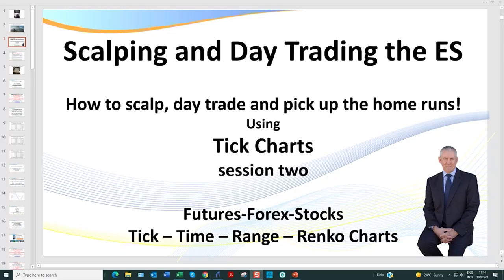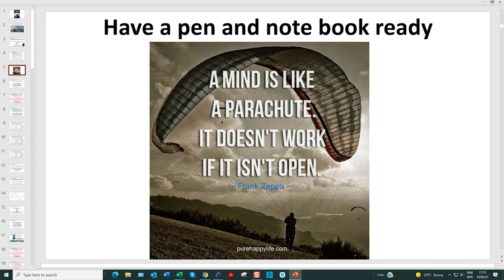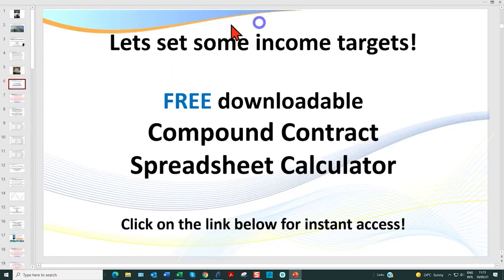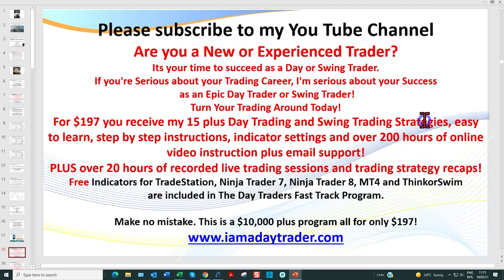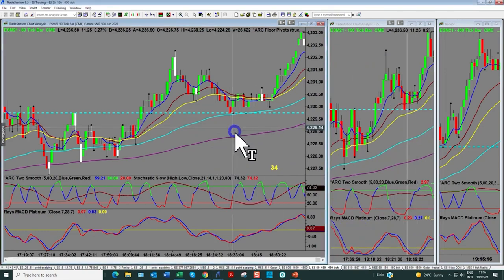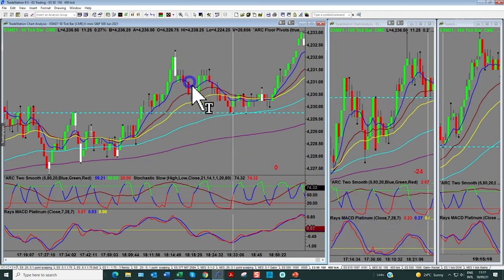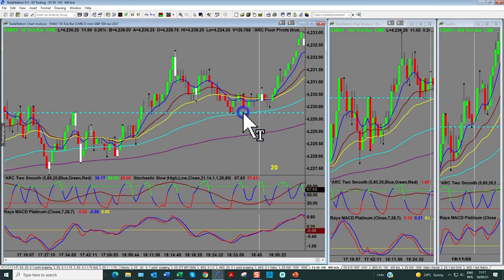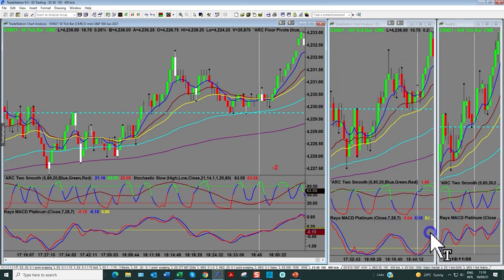Scalping and Day trading the ES using Tick charts. Session Two